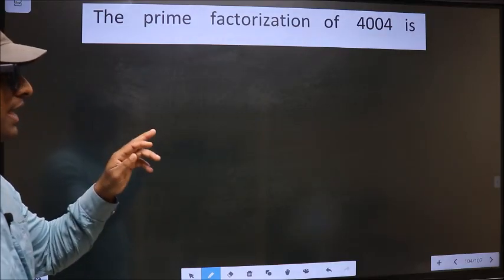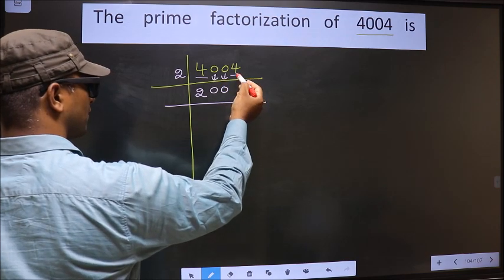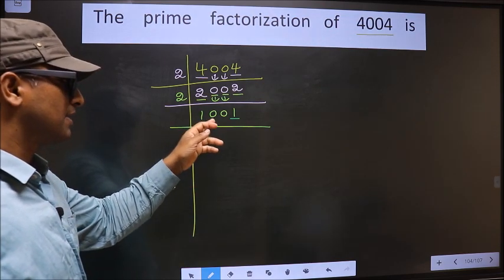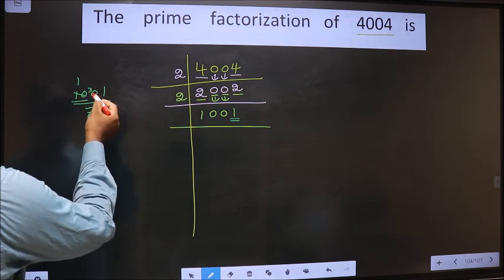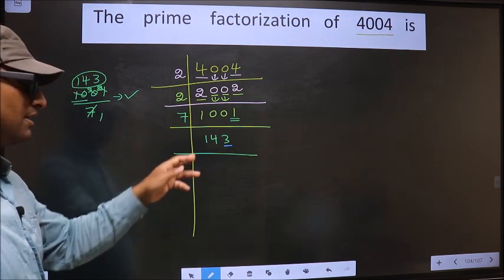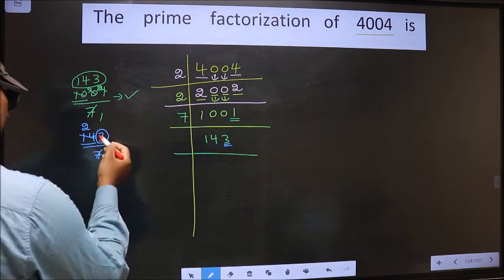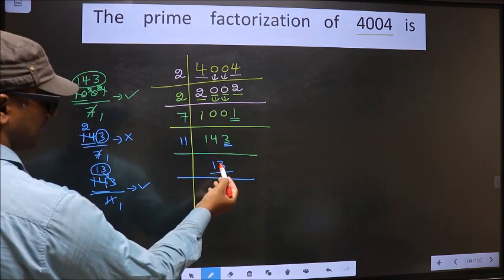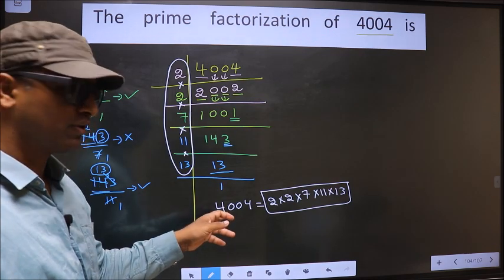PRIME FACTORISATION OF 4004